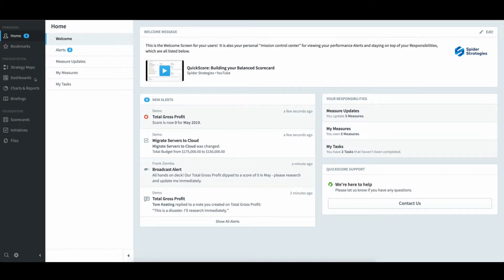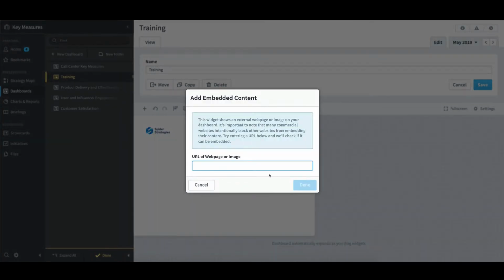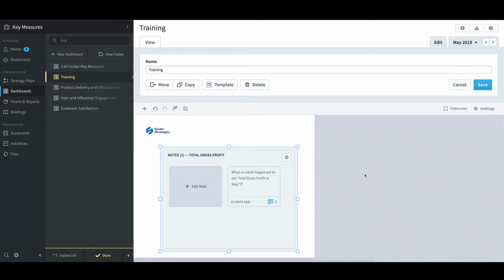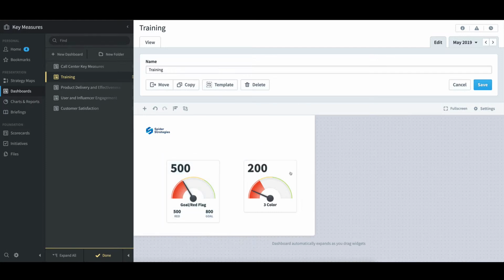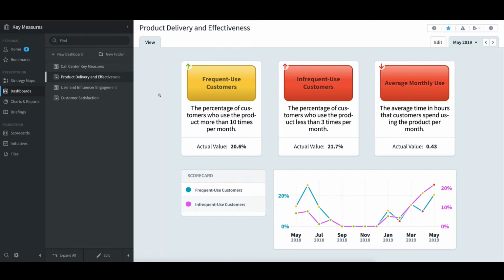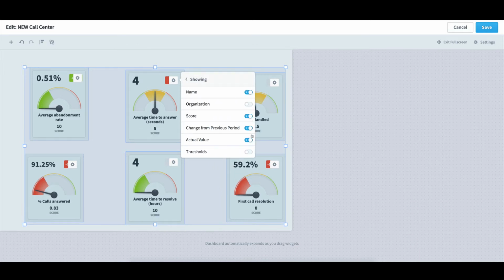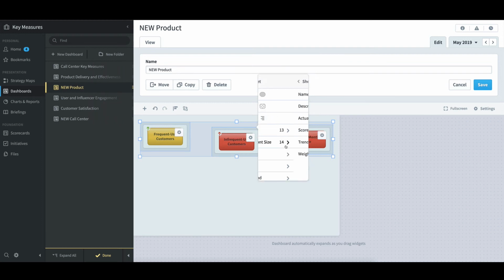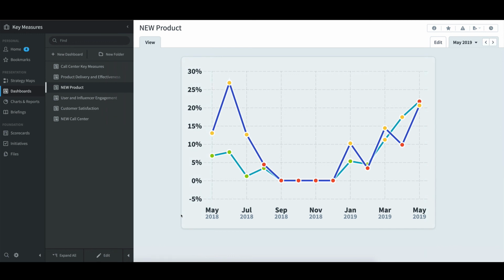QuickScore: Creating Dashboards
Build dashboards with the free-form canvas using chart, bubble, note, speedometer, image, and text widgets.